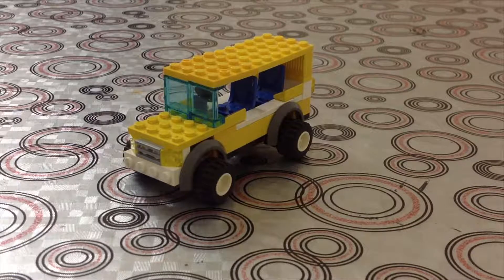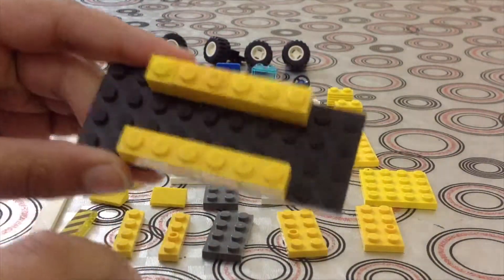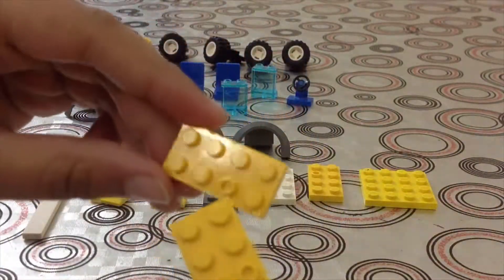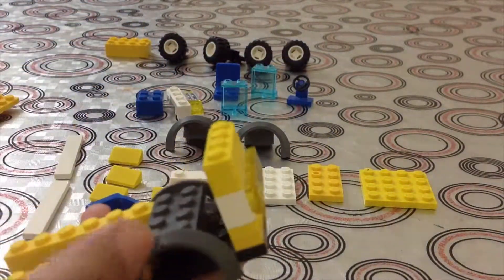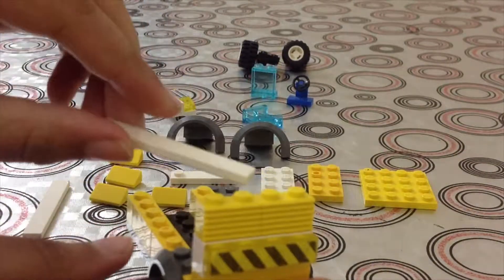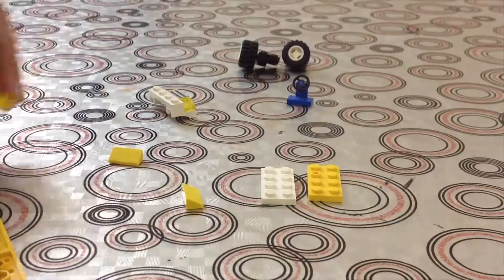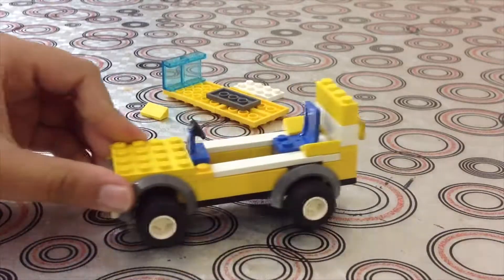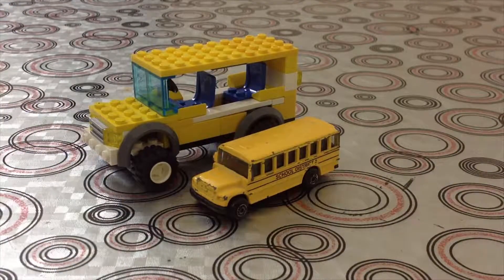How to build a lego bus.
Here's a bus (almost like a school bus), built with the basic legos.